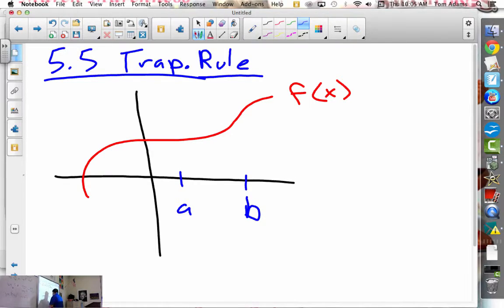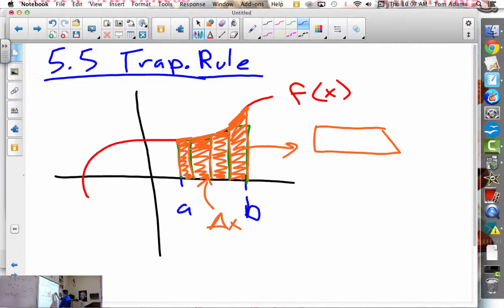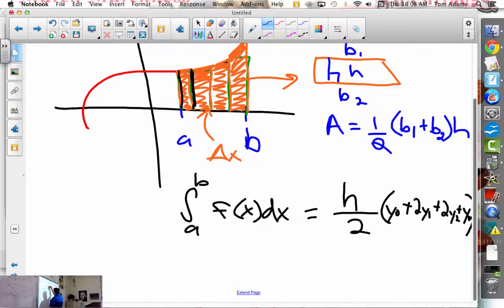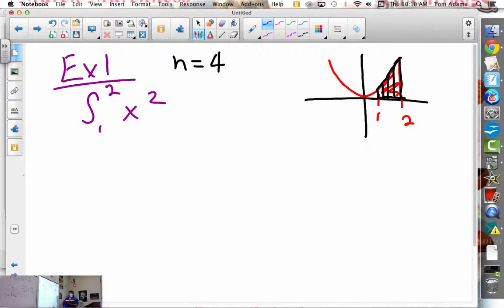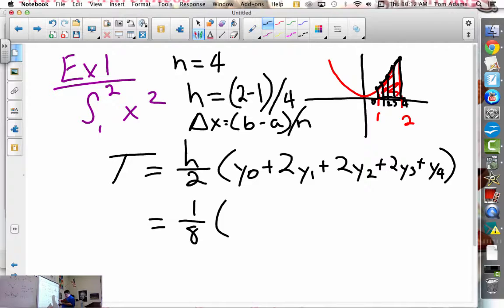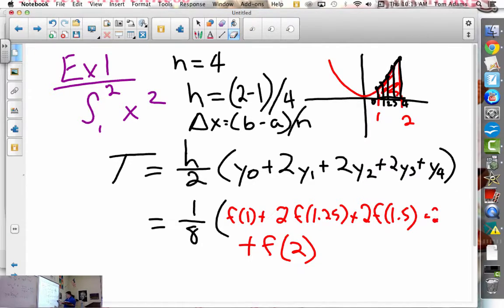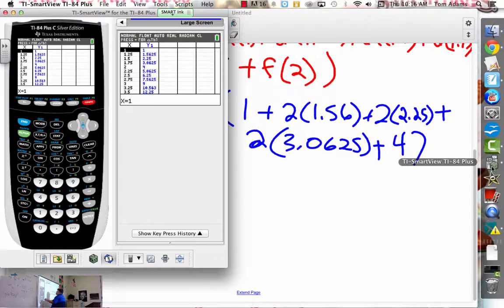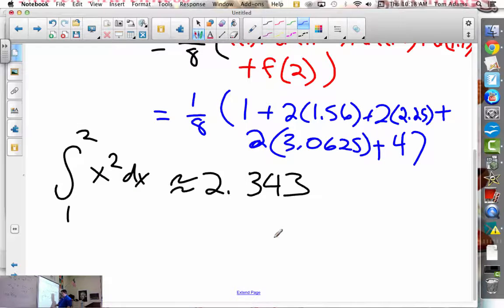AP Calculus 5.5 Trapezoidal Rule Example 1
Mr. Adams teaches AP Calculus - 5.5- Trapezoidal Rule. In this video Tom Adams will explain: Trapezoidal Approximations, other Algorithms, error analysis, and why some definite integrals are best found by numerical approximations, and rectangles are not always the most efficient figures to use.